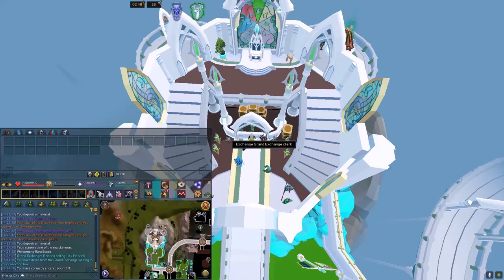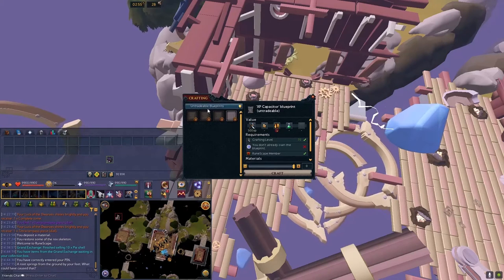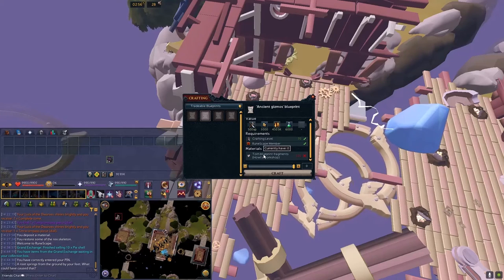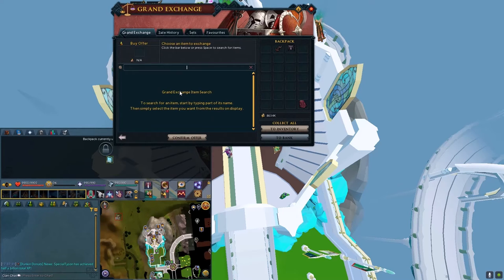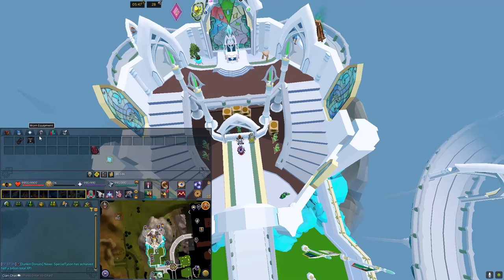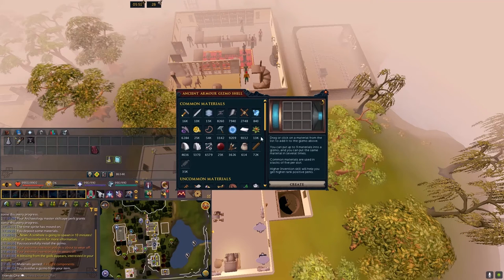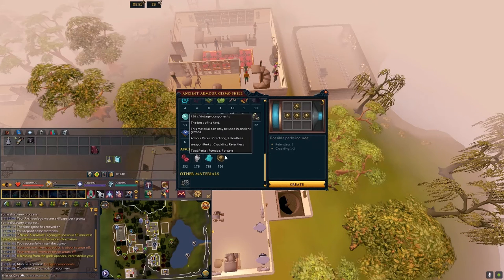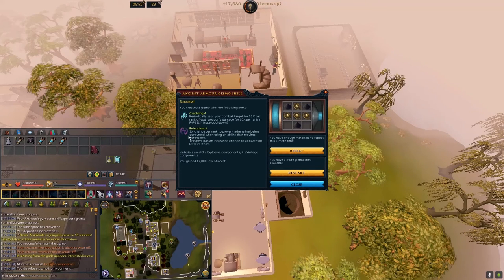Step by Step in making crackling 4 and Relentless 3 Perk | Runescape 3